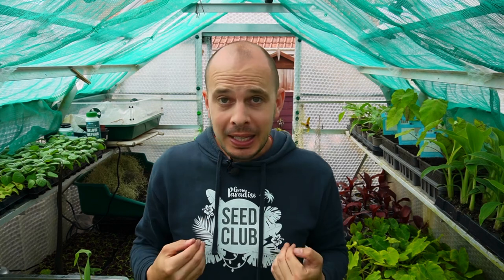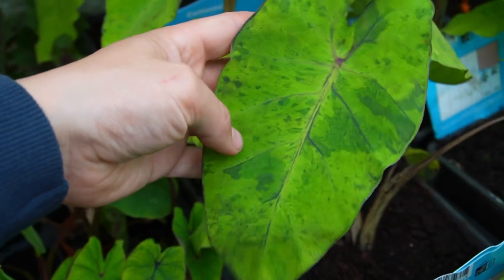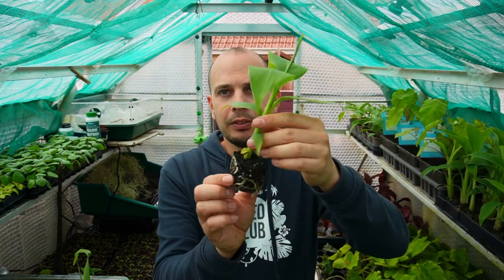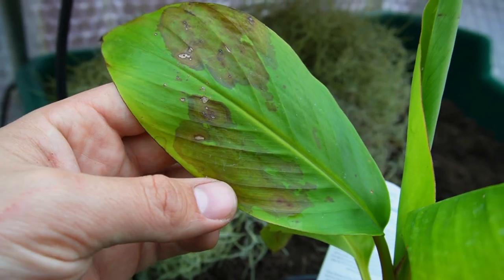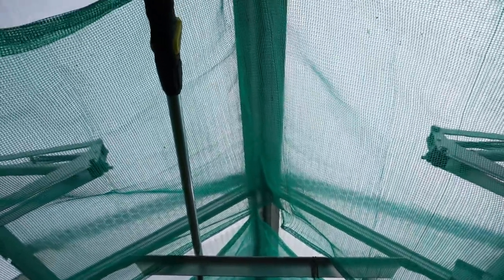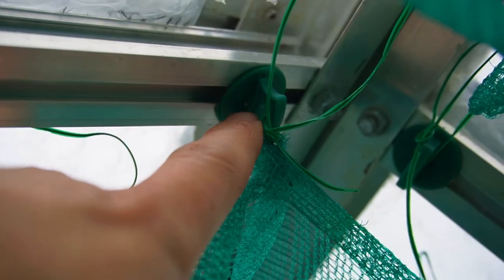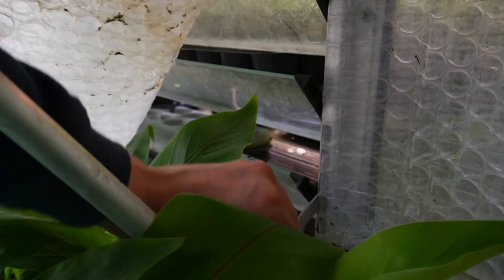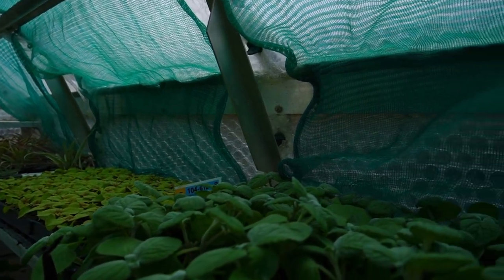Shade net your greenhouse for healthier plants, here’s why.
Shade netting a greenhouse provides several benefits for plants, including:

- Reduced heat stress: Shade netting reduces the amount of direct sunlight that enters the greenhouse, which helps to reduce the temperature and prevent heat stress on plants.
- Protection from UV radiation: Some shade netting materials also filter out harmful ultraviolet (UV) radiation, which can damage plant cells and reduce growth.
- Better control over light levels: By adjusting the shade netting, greenhouse growers can regulate the amount of light that enters the greenhouse and create optimal growing conditions for different types of plants.
- Reduced water consumption: Shade netting reduces water consumption by minimizing evaporation and transpiration from plants, which helps to conserve water and reduce watering frequency.
- Protection from pests and insects: Shade netting can also provide a physical barrier against pests and insects, preventing them from damaging plants or laying eggs.
- Protection from extreme weather conditions: In addition, shade netting can provide protection against extreme weather conditions such as hail, heavy rain, and strong winds.

Overall, shade netting is a useful tool for greenhouse growers to optimize growing conditions, protect plants from environmental stresses, and maximize plant growth and productivity.